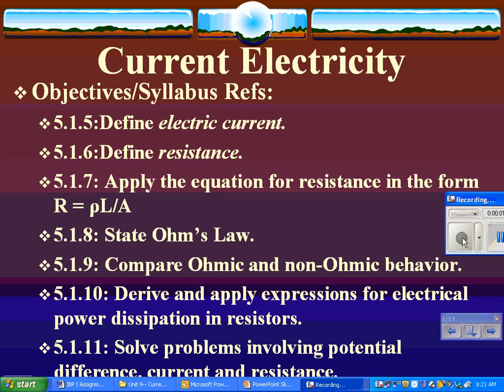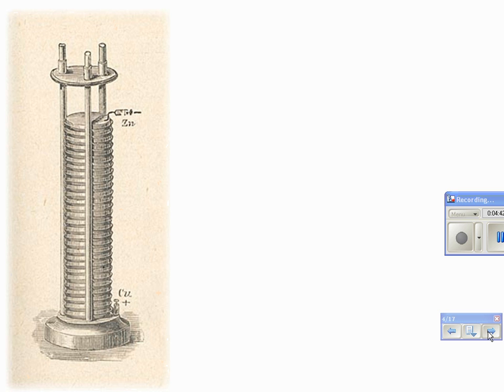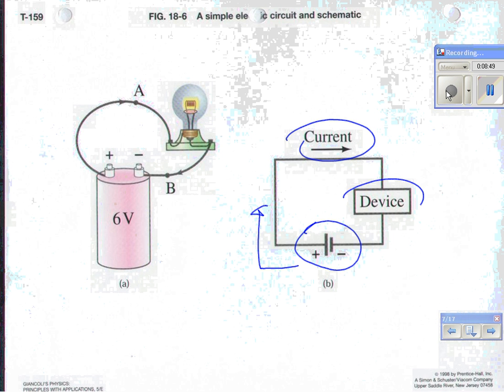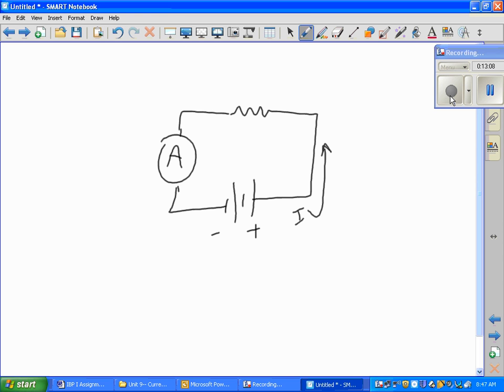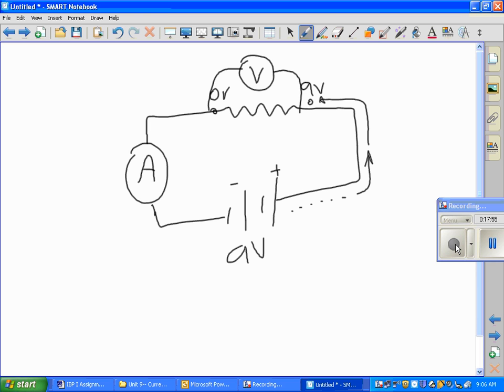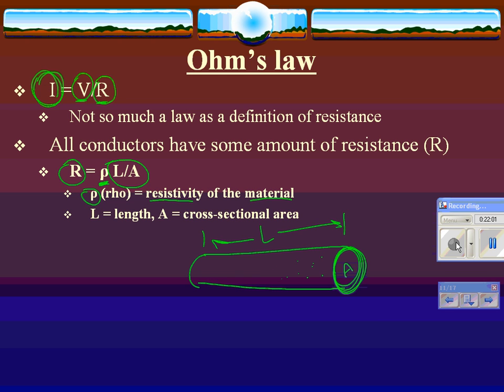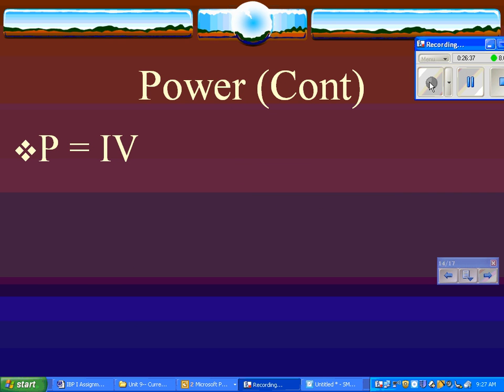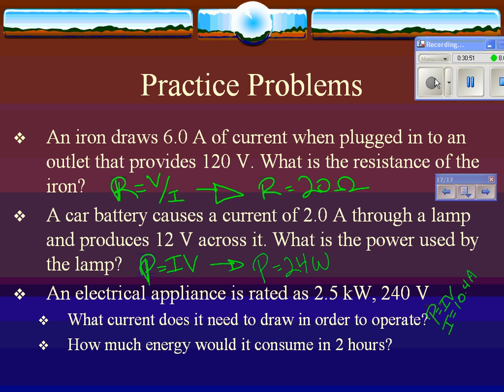1 IB Current Electricity